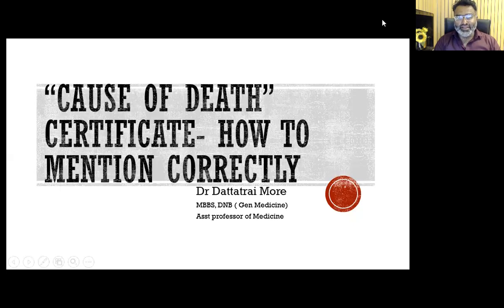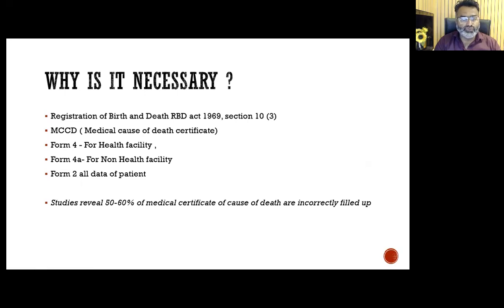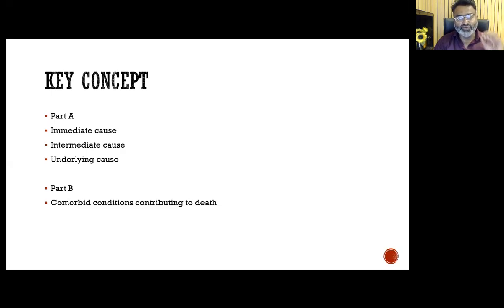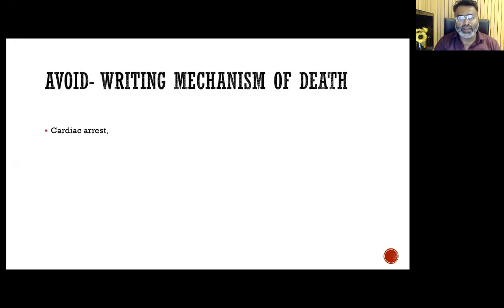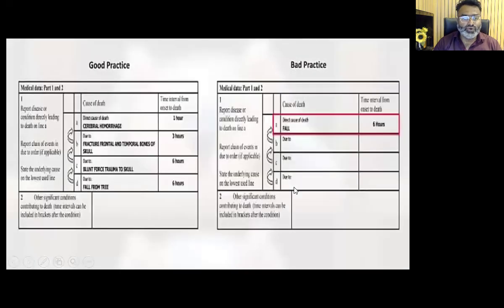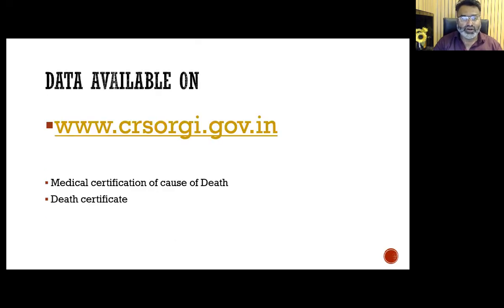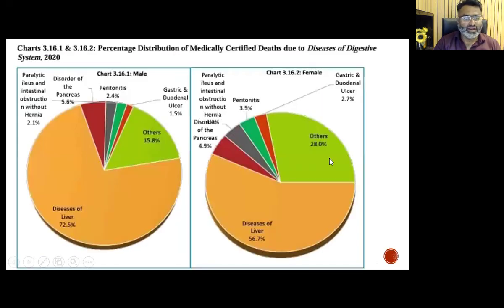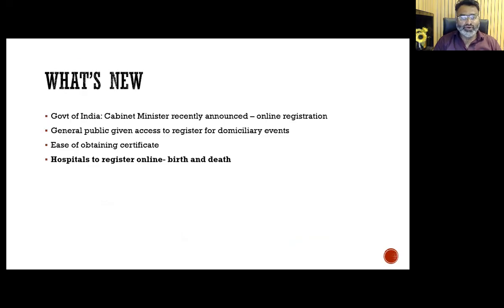How to fill CAUSE OF DEATH correctly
This video is short training on How to fill cause of death correctly.

If you are interested in case based discussion , speciality wise, on How to fill form 4 correctly ,kindly contact me or drop your contact details and I will send you relevant module.